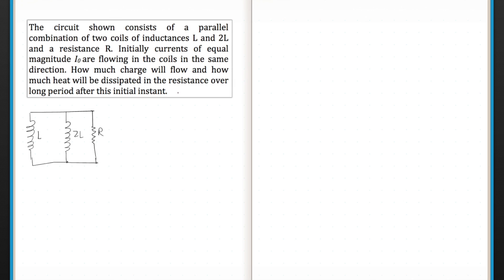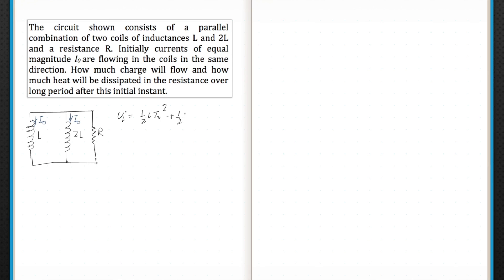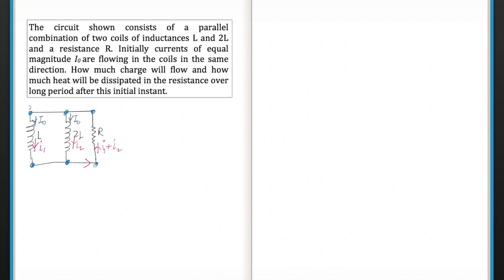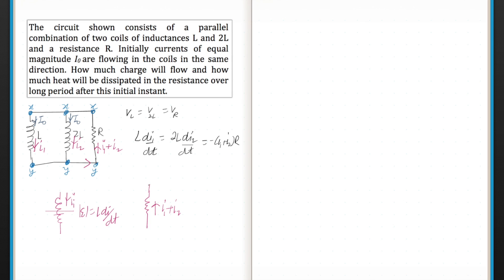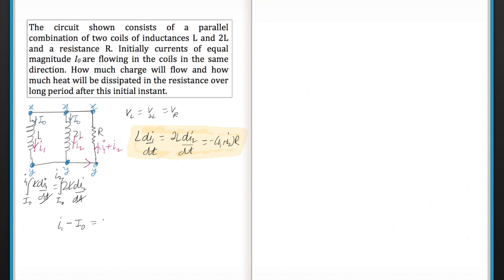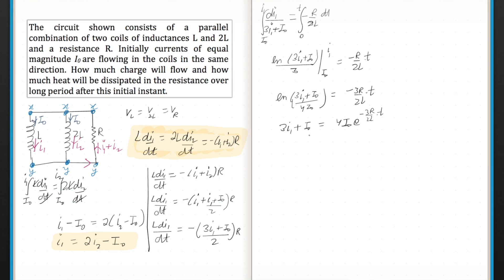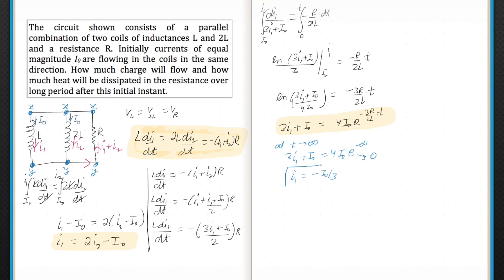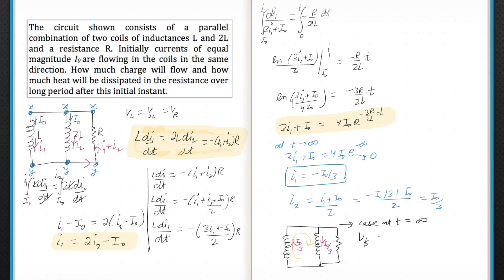Loss of energy in LR Circuit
The circuit shown consists of a parallel combination of two coils of inductances L and 2L and a resistance R. Initially currents of equal magnitude I0 are flowing in the coils in the same direction. How much charge will flow and how much heat will be dissipated in the resistance over long period after this initial instant.This video is about EMI